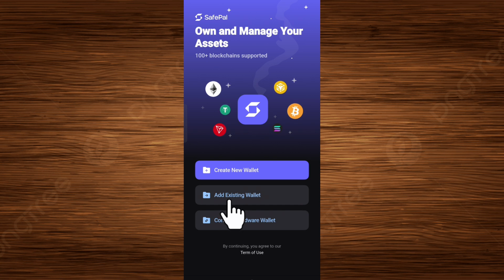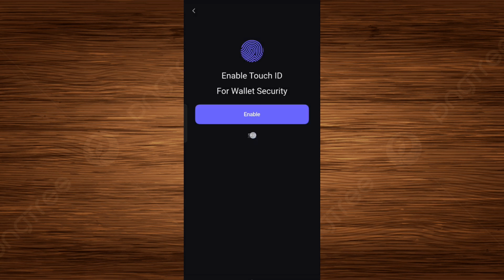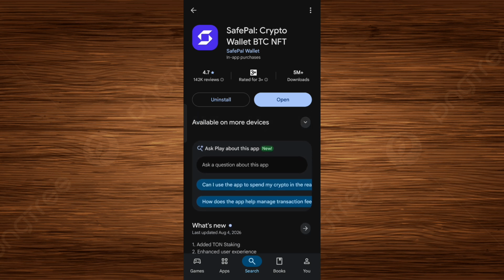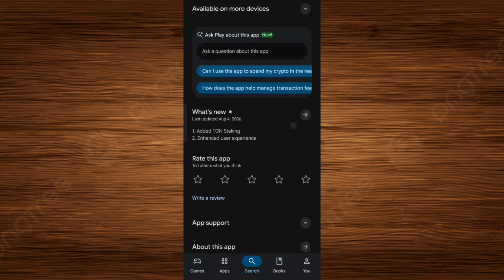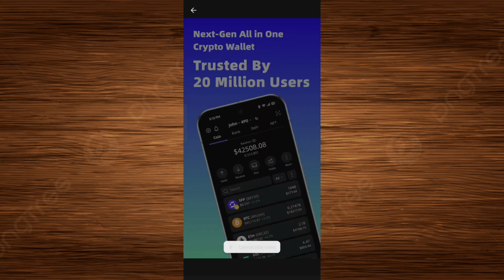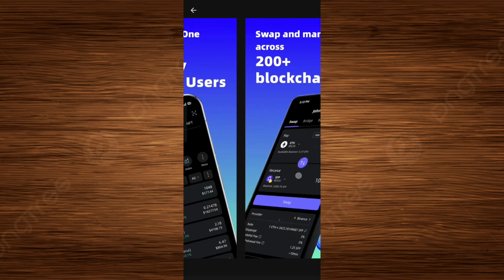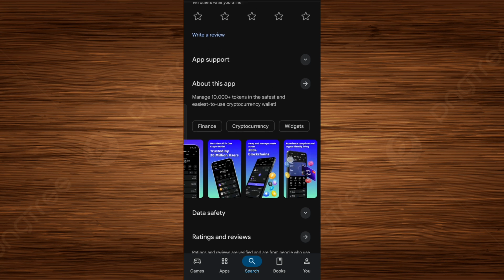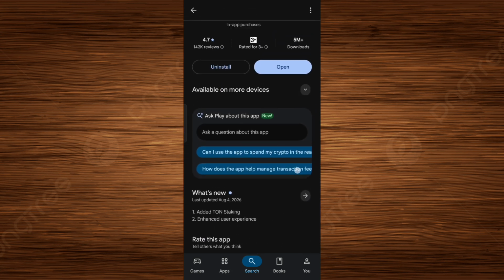How to Restore SafePal Wallet | Recover Safepal Wallet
In this video, I'll show you how to restore your SafePal wallet using your recovery phrase.

You'll learn how to open SafePal, select Add Existing Wallet, create and confirm your password, and use the Import Wallet option to restore your existing wallet.

Make sure you enter your recovery phrase carefully and only inside the official SafePal app. Never share your recovery phrase or private key with anyone, and never show it publicly.